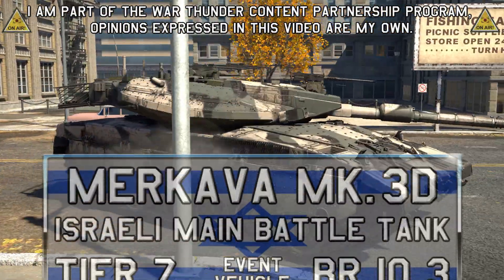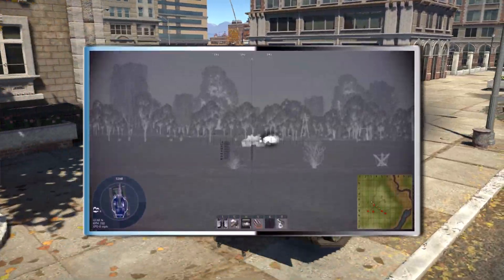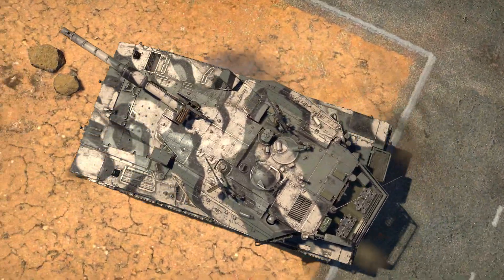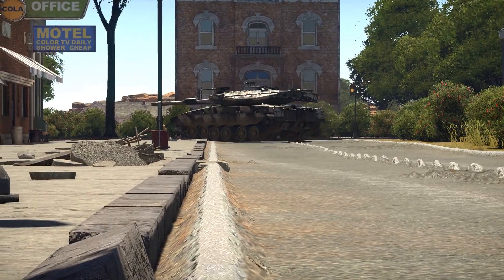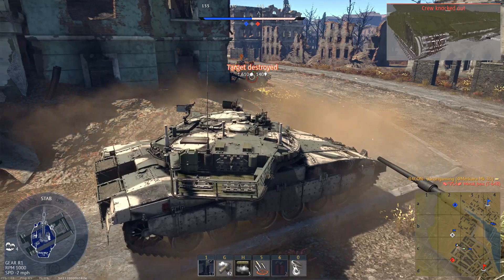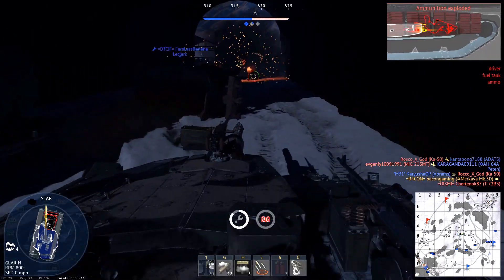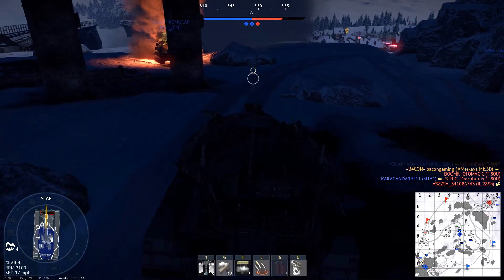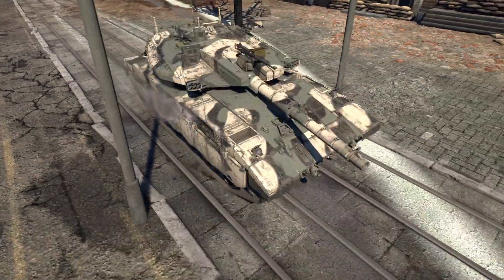Merkava Mk.3D || "Chariot Of Fire" [War Thunder Ground Forces]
A look over the Merkava Mk.3D, an Israeli built main battle tank which is placed on the American ground forces line at Tier 7, BR 10.3.
The vehicle was added as a prize vehicle for the strategist crafting event.